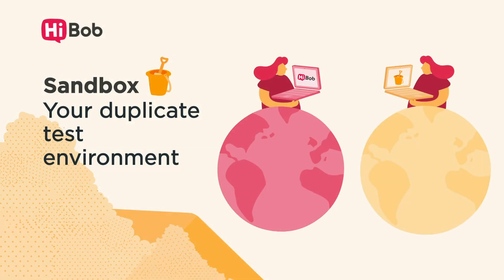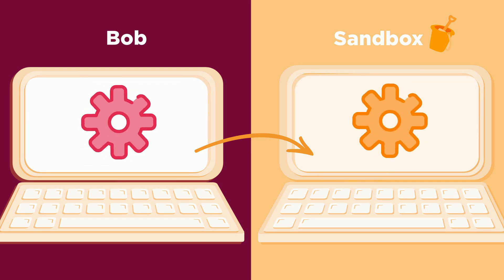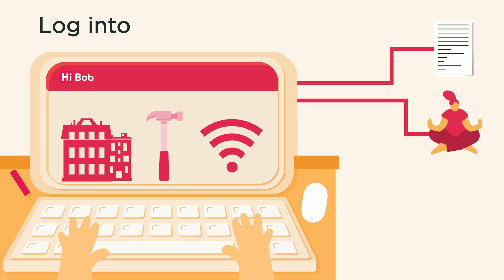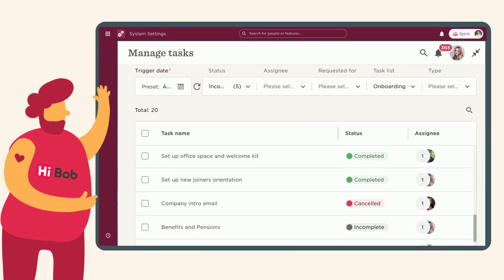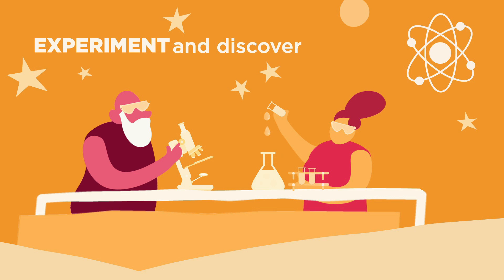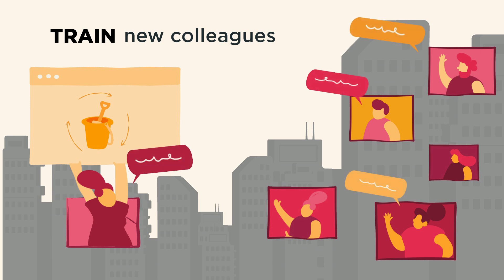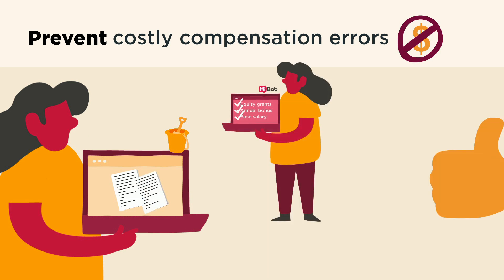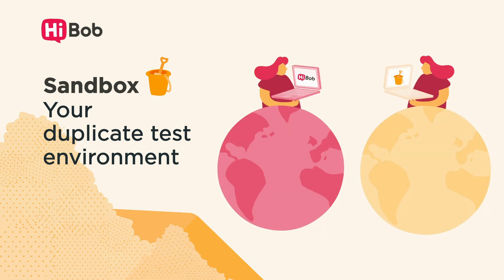HiBob Sandbox: Safely Test and Experiment with HR Data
Welcome to our HiBob Sandbox tutorial.

In this video, we introduce HiBob’s Sandbox, a duplicate environment designed to let you safely experiment with your HR data, test new processes, and explore the platform’s capabilities without impacting your live data. With HiBob Sandbox, you can simulate real scenarios, refine processes, and correct mistakes—all without the risk of disrupting your employee experience or corrupting data.

HiBob Sandbox mirrors your production environment, allowing you to practice sensitive tasks like compensation adjustments, data imports, and onboarding flows in a test environment. No coding skills are required, making it easy for HR teams to experiment and build confidence. Sandbox also enables you to train colleagues, perfect workflows, and prevent costly errors before going live.

Dive in to see how HiBob Sandbox can help your team prepare for real-world scenarios and changes with ease!